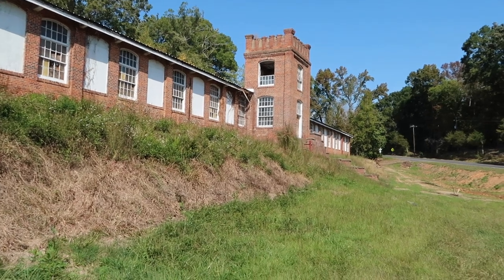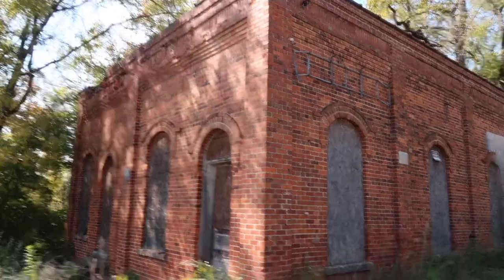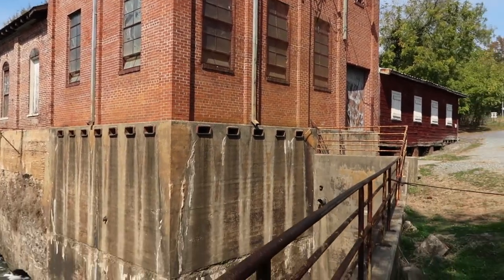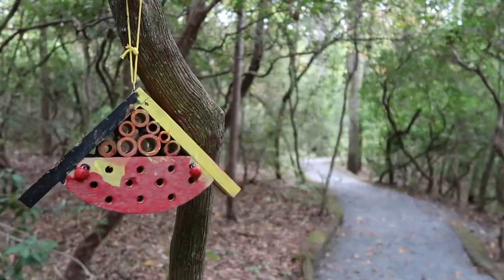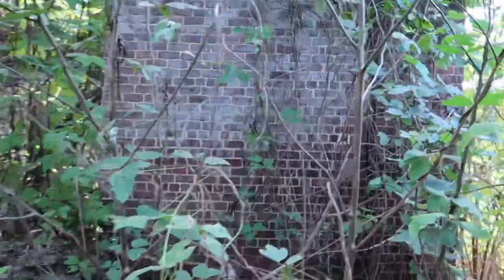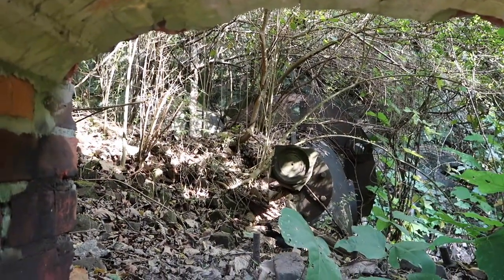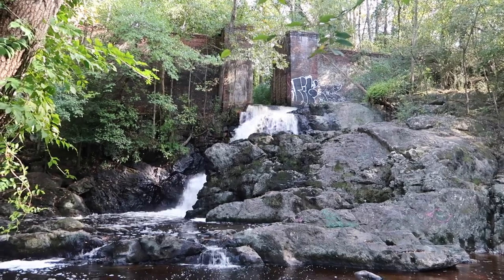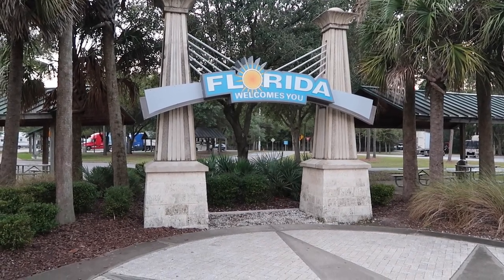Abandoned Roadside Ruins & Buildings of North Carolina + A Hike to Beautiful Great Mill Falls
Abandoned roadside buildings and ruins of North Carolina. Deep River, Pisgah Bridge. Also, a hike to a Civil War era Mill and a hidden waterfall.

Buy me a slice of Pizza and help fund the channel expenses